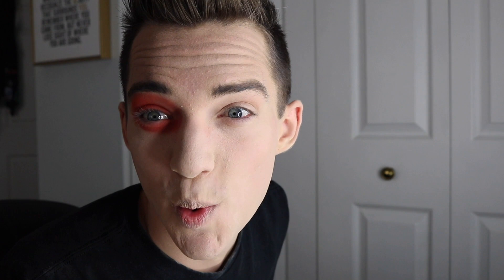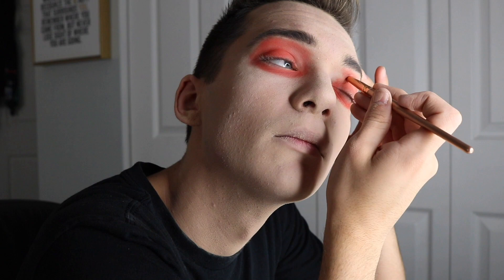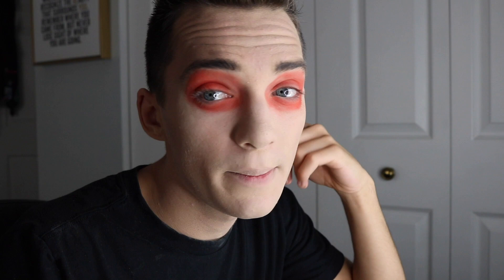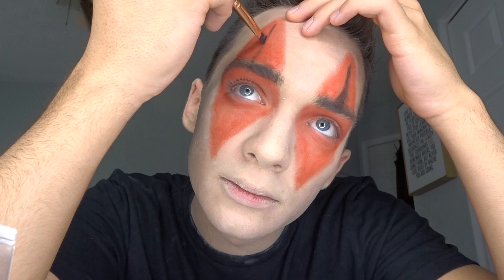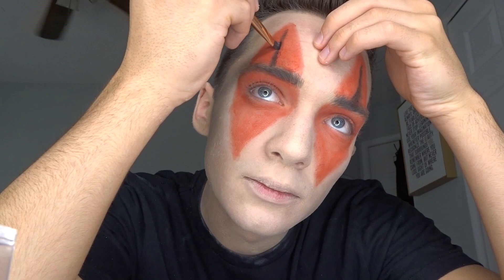Halloween Clown Makeup Look | James McHenry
Halloween Clown Makeup Look
My blending could be better but this was like the first time ever doing something like this loved it so fun to do.